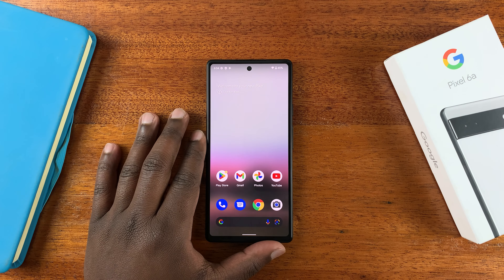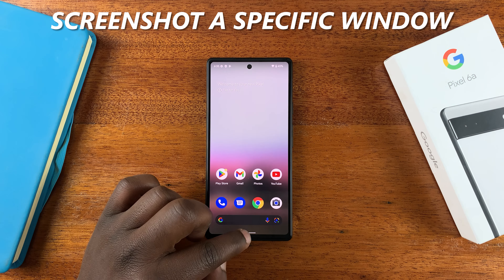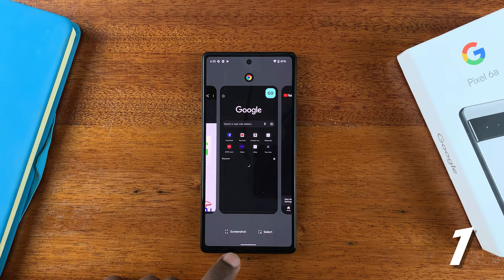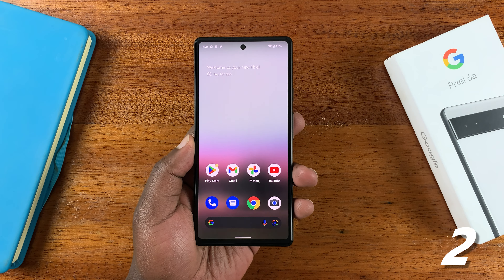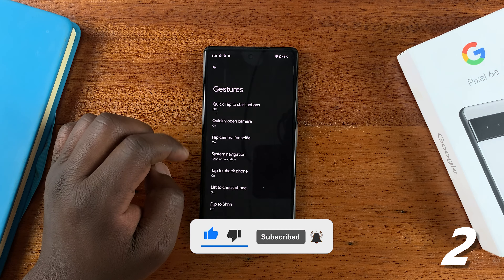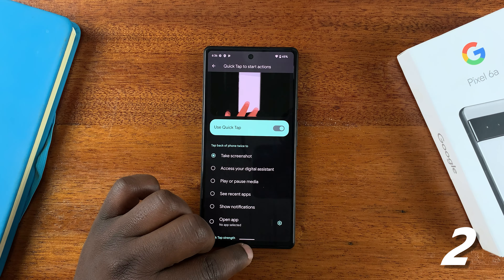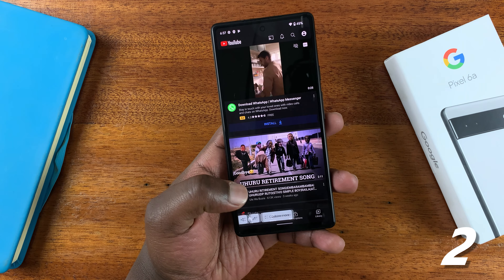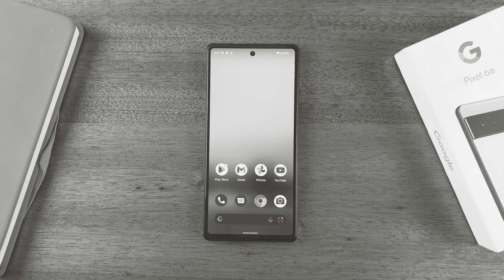Two Extra Screenshot Tips For Google Pixel 6a!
Here are two extra tips for taking screenshots on the Google Pixel 6a. This will add to the other two methods in my previous video linked below.

Cell Phone Tripod Adapter